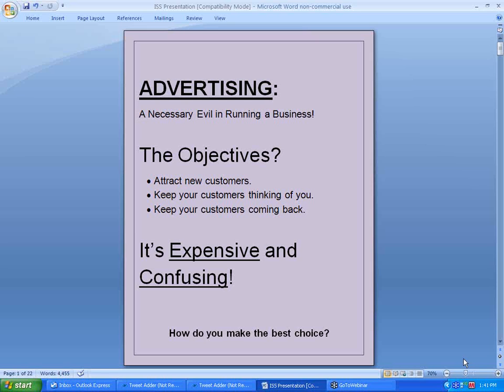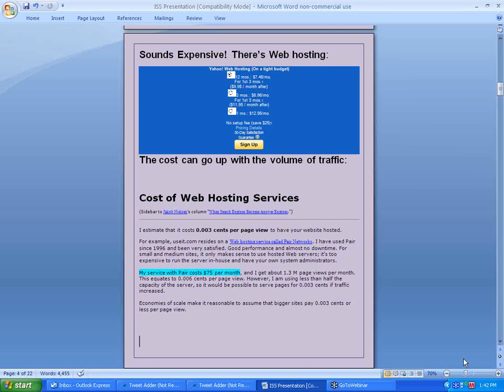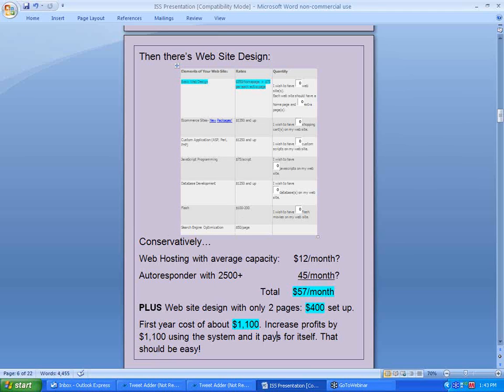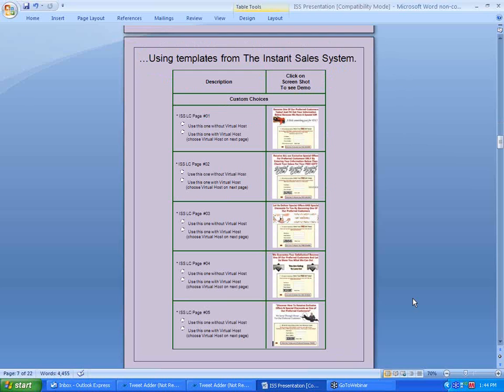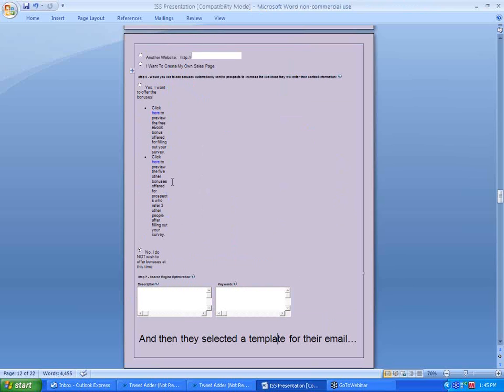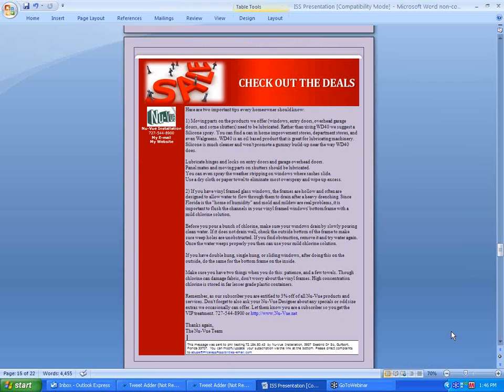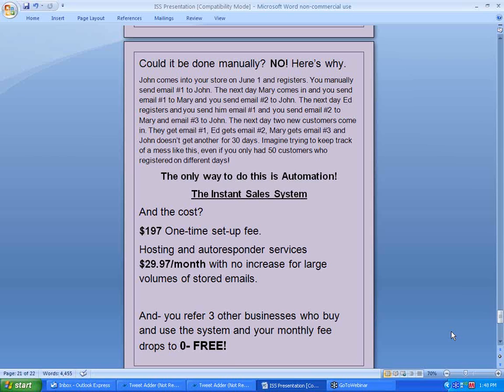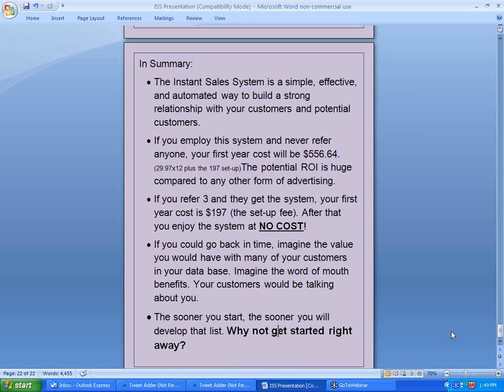Instant Sales System Video Presentation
9 minute video presentation of the Instant Sales System